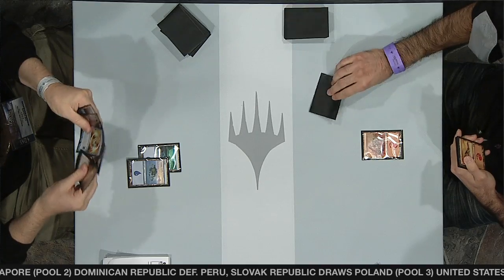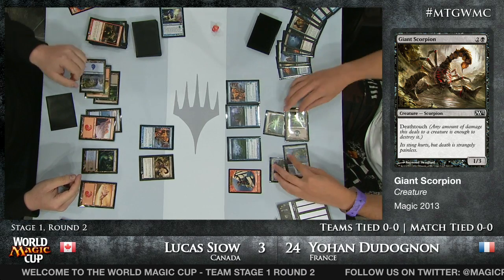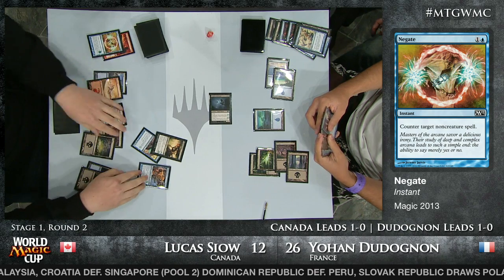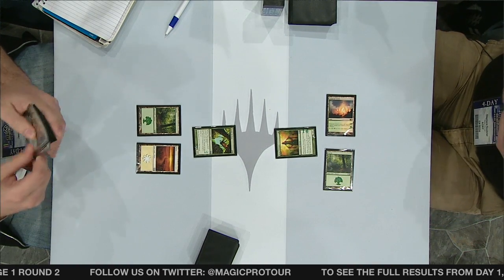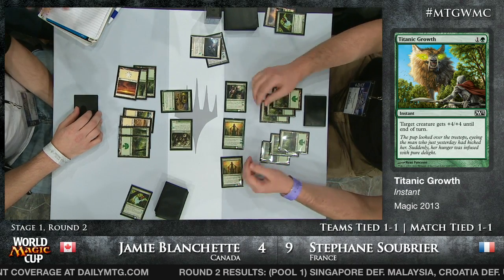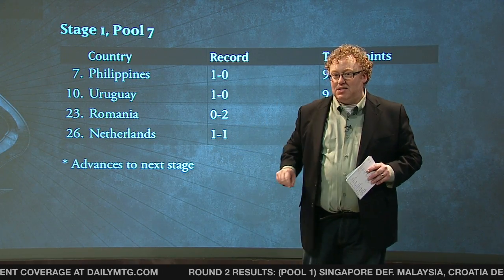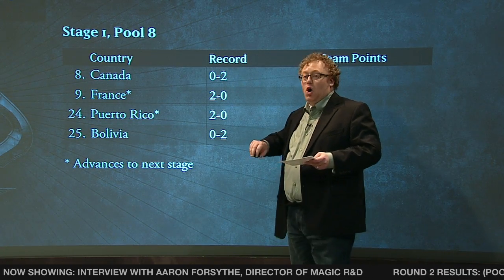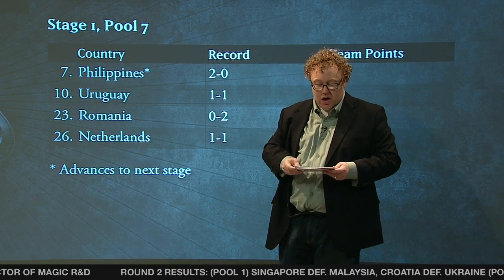World Magic Cup 2012: Team Stage 1, Round 2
Rashad Miller and Brian David-Marshall bring you Team Sealed action between France and Canada.